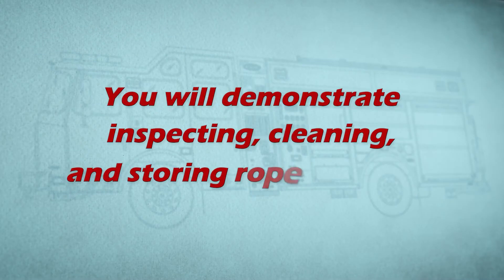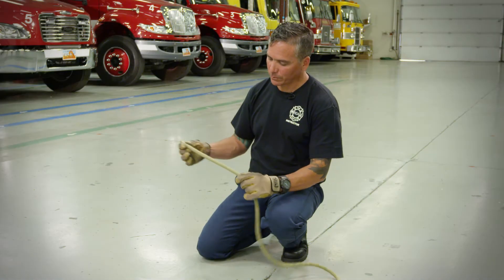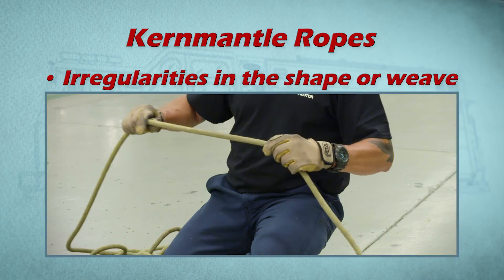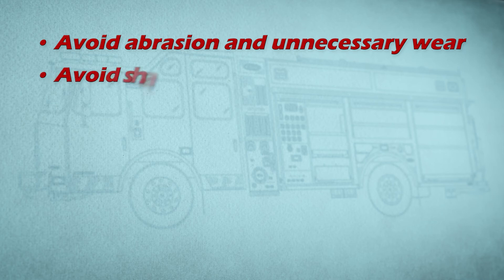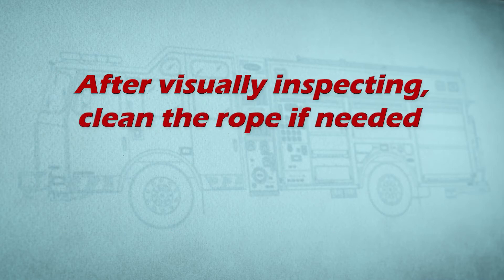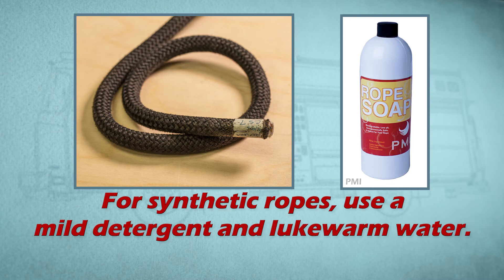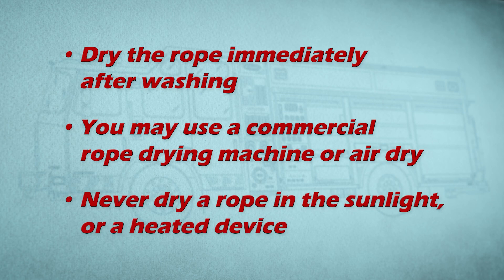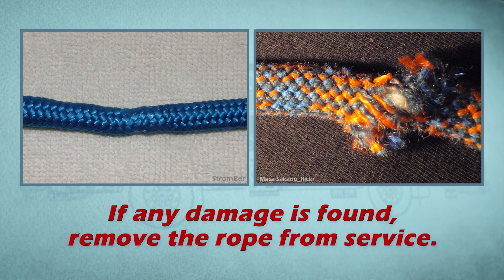Firefighter I Skill 5: Inspecting, Cleaning, and Storing Ropes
Utah Fire Service Certification Standard for Firefighter I Skill 5: Inspecting, Cleaning, and Storing Ropes
REFERENCE: NFPA 1001, 2019 Edition, 4.5.1
CONDITION: Given rope, rope bag (if available), rope log, and cleaning supplies.